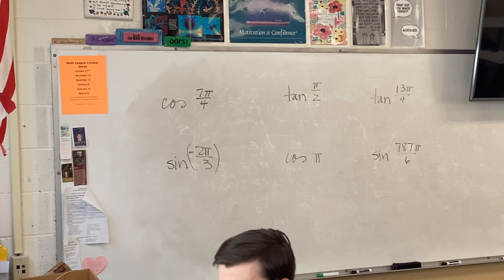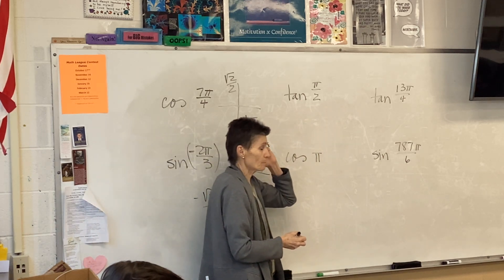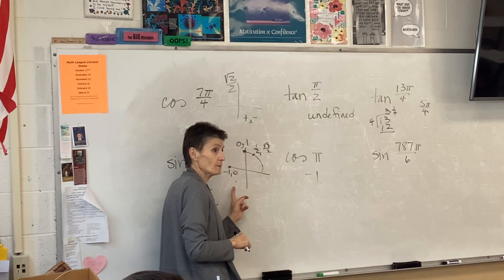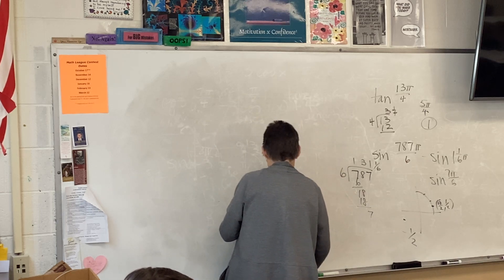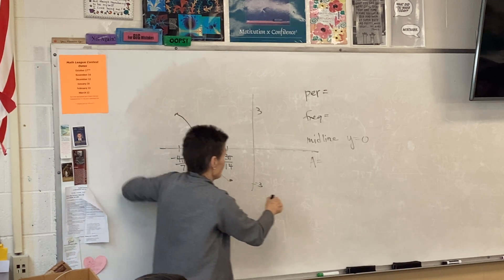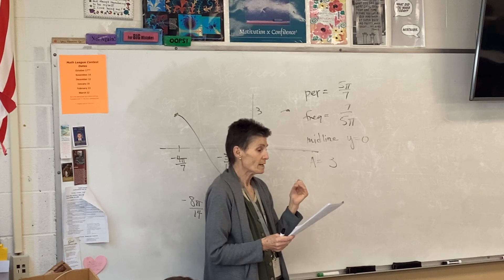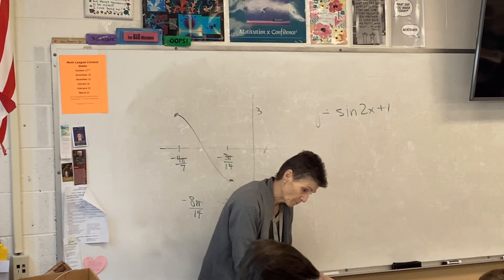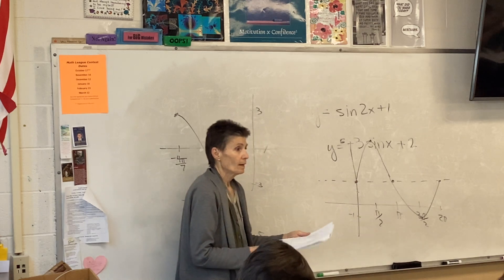Precal X More random practice